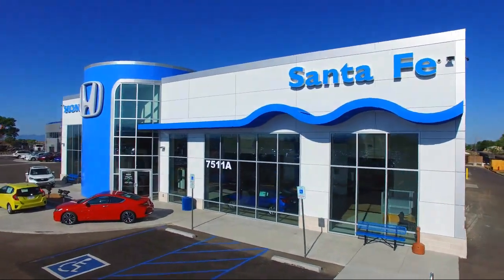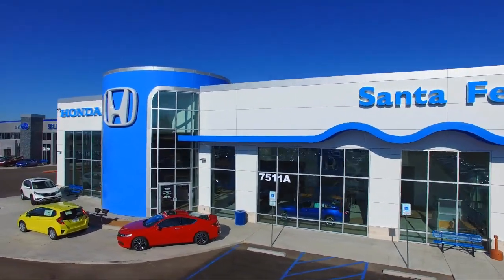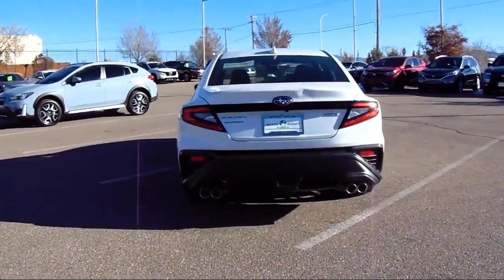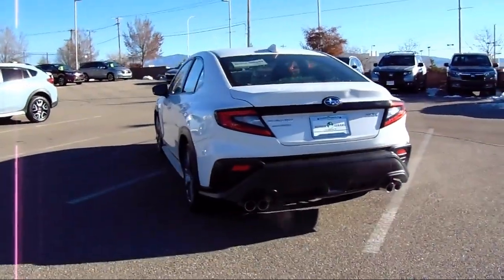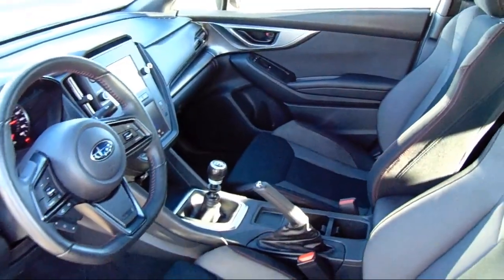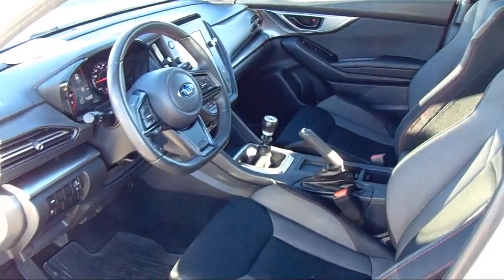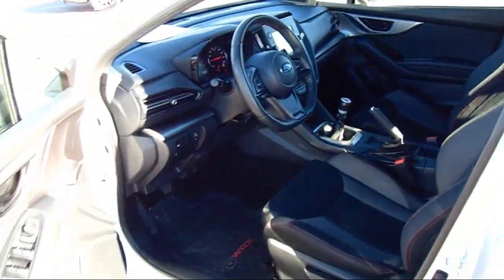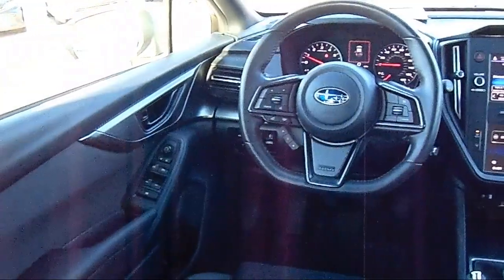2022 Subaru WRX Sedan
2022 Subaru WRX Sedan Stock Number: P10251 Vin:JF1VBAA67N9020375.